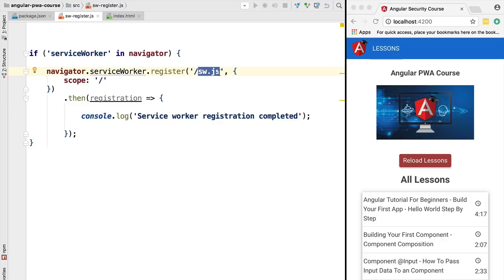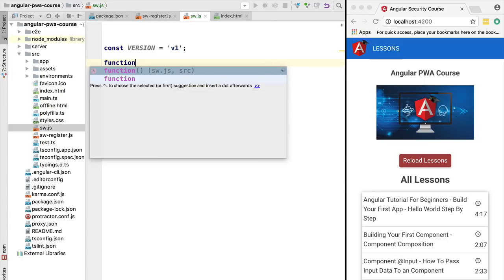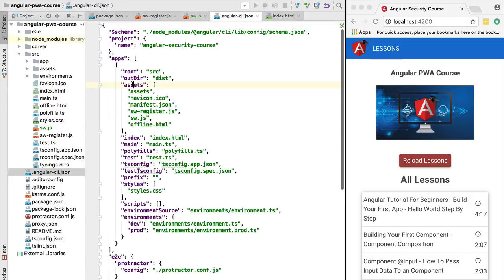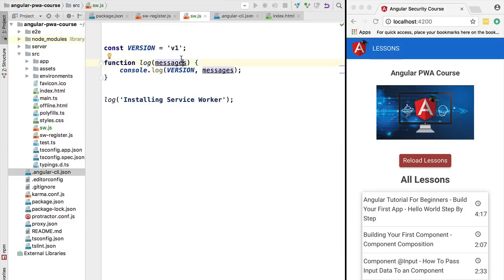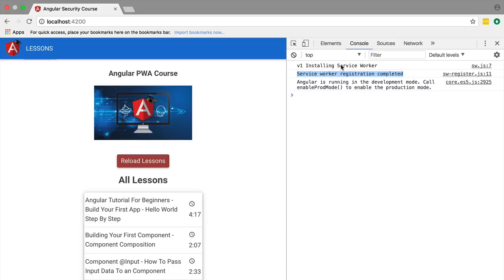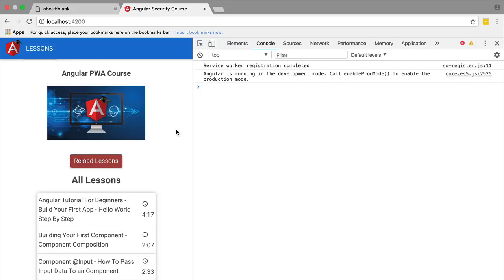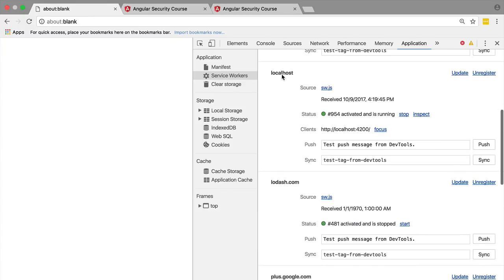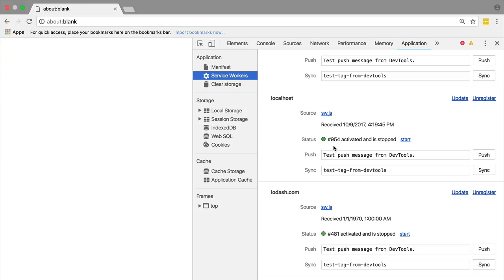💥 Service Workers Hello World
This video is part of the Angular Progressive Web Apps Course

In this lesson, we are going to see the Hello World version of a Service worker, and start to get into the details of the Service Worker Lifecycle.